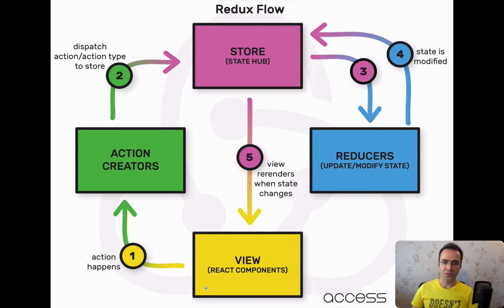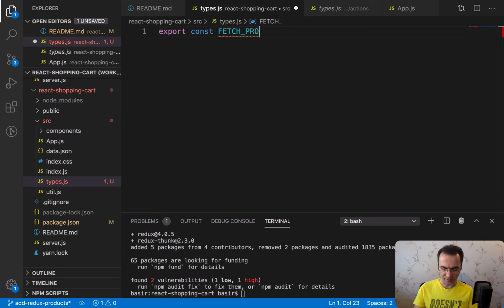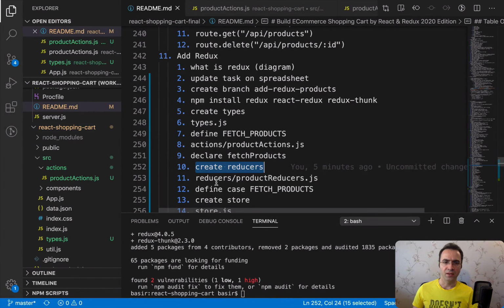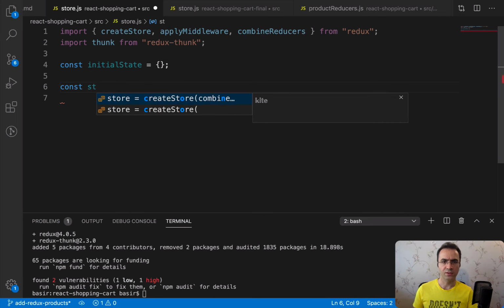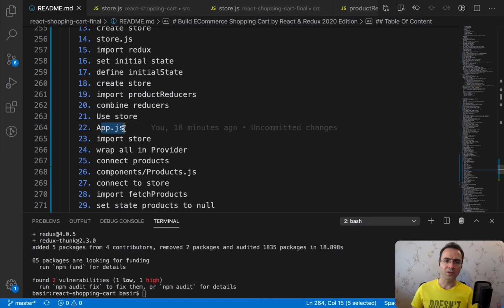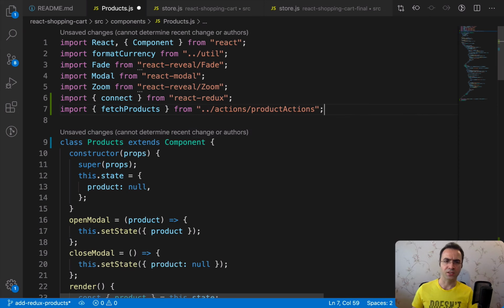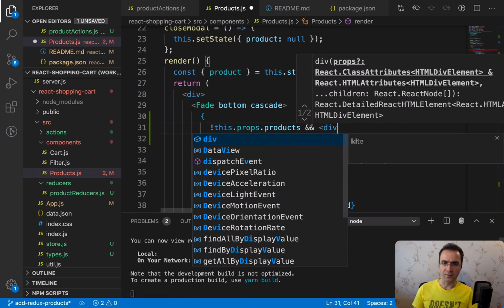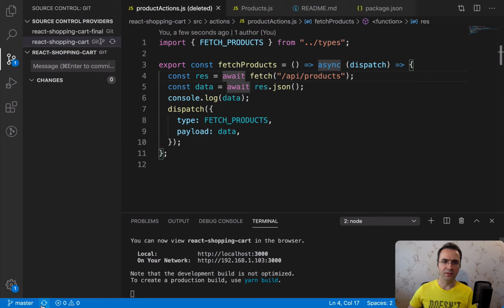React Tutorial - Part 11 - Shopping Cart By React & Redux | Add Redux To Products